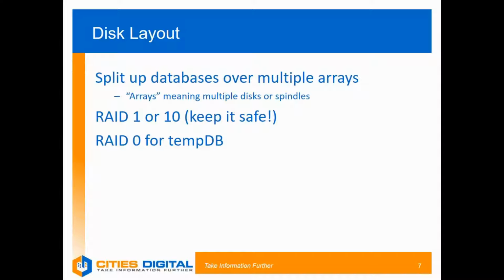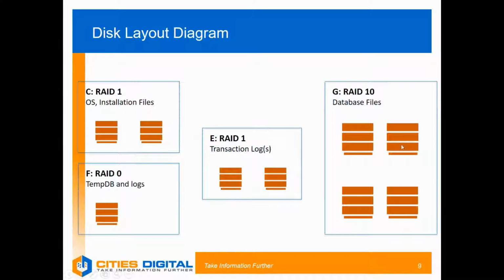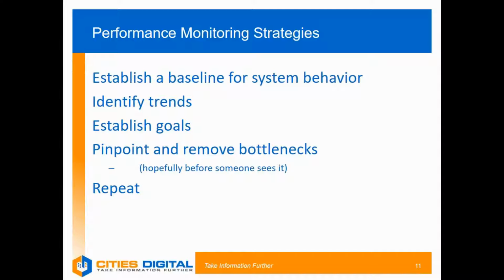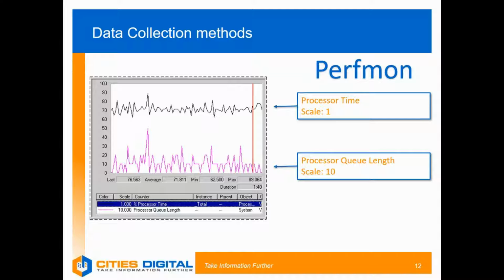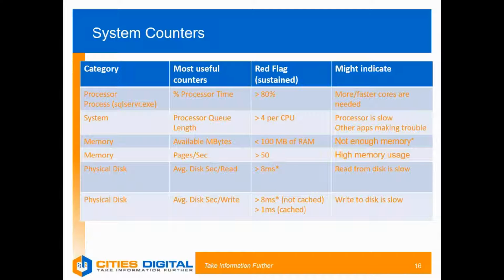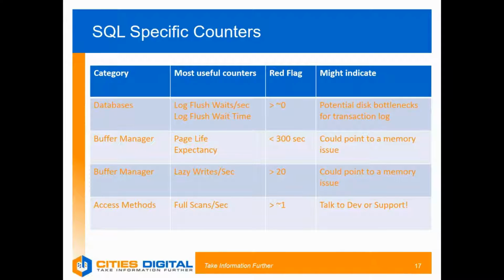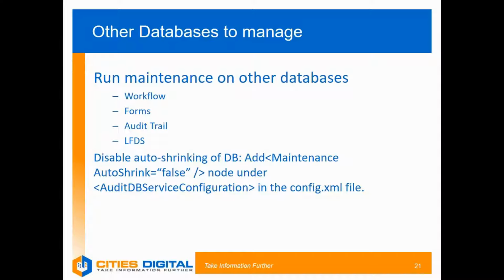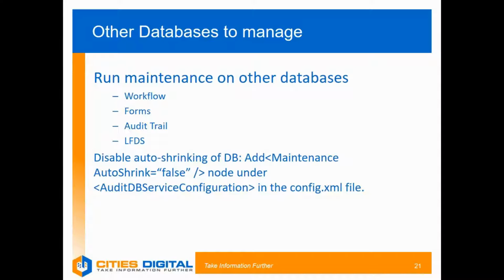Best practices of Laserfiche Database Tuning & Maintenance - by CDI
In this Webinar, Mike Richardson, Director of Support at Cities Digital, presented on the best practices of Database Tuning and Maintenance.

• Laserfiche Support
• Laserfiche Sales
• Laserfiche Consulting
• Laserfiche Hosting
• Laserfiche Integrations
• Scanning Hardware
• Scanning Services